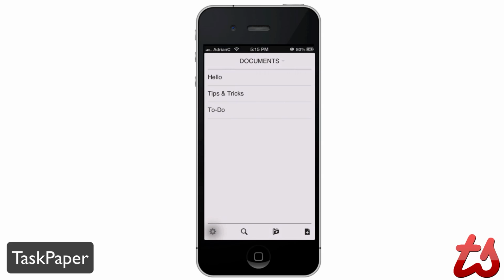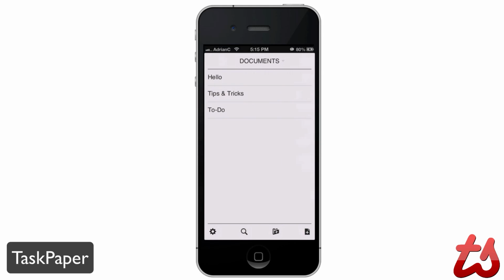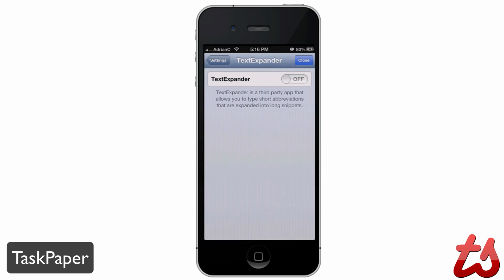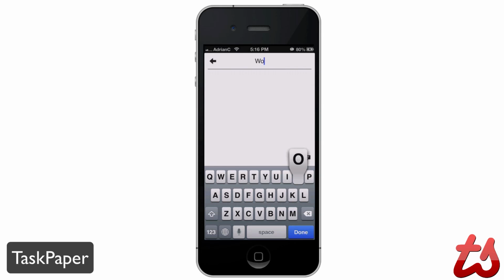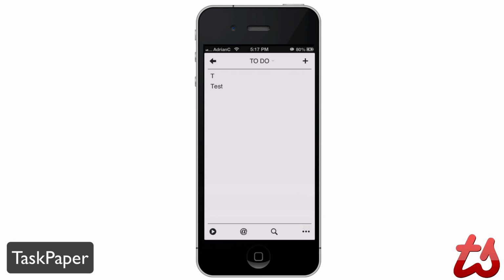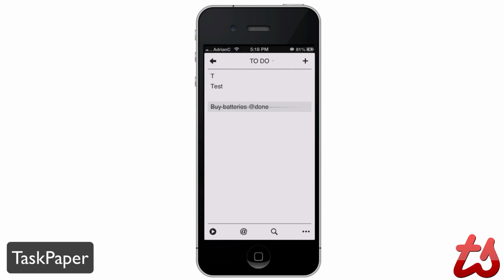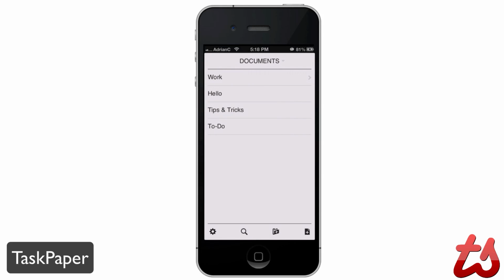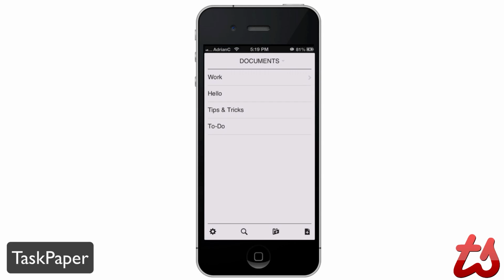Taskpaper iPhone App Review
This app is more like a pen and paper method than any other I have seen. You make the list, you check items off the list, you go about your day